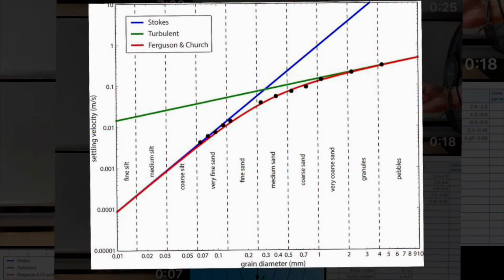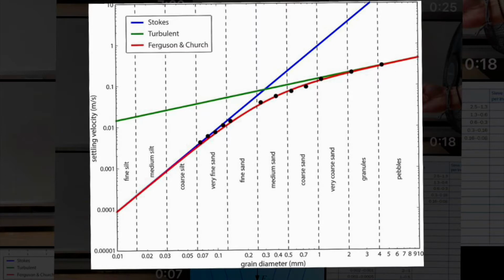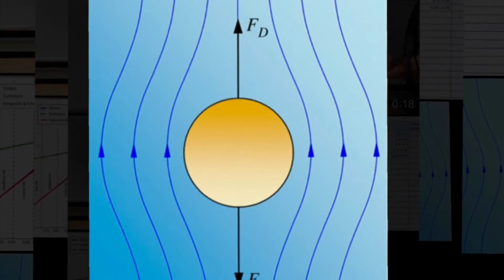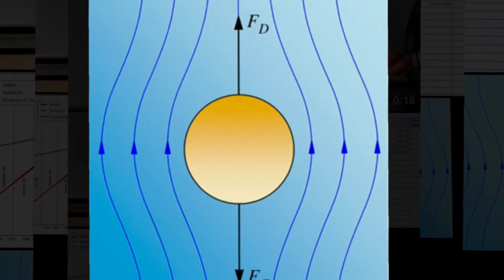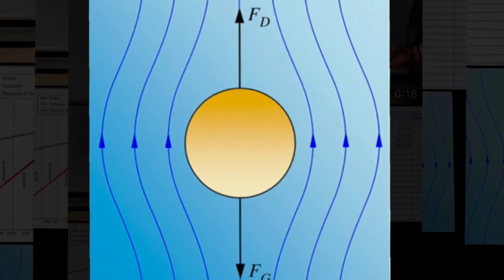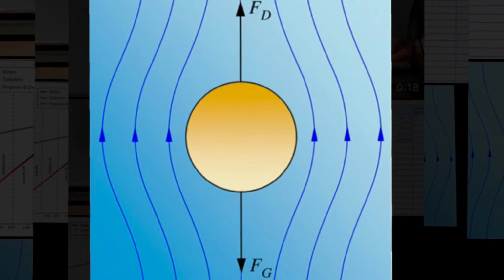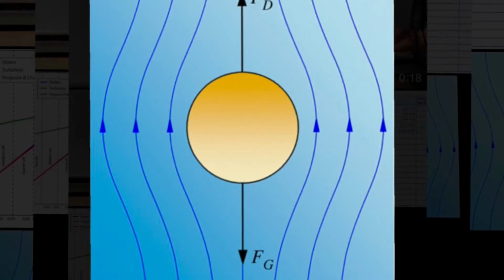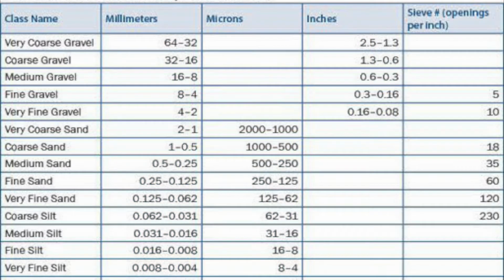Stokes’ Law Lightning Video